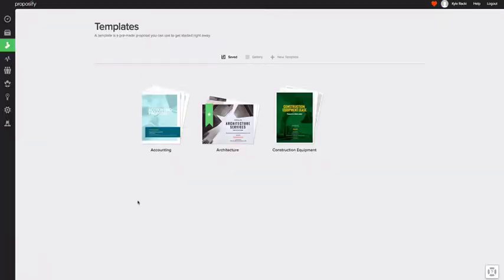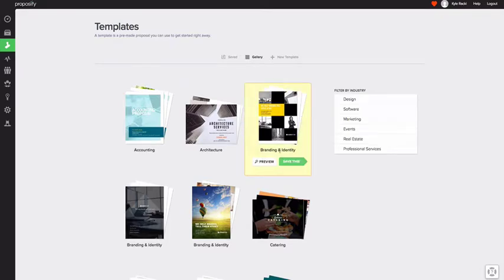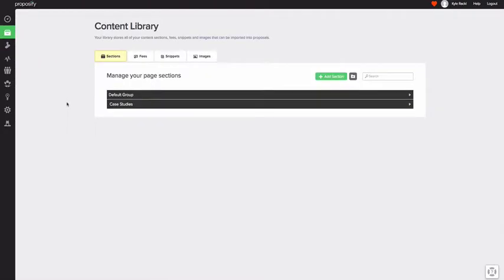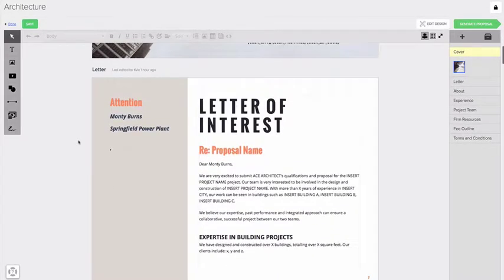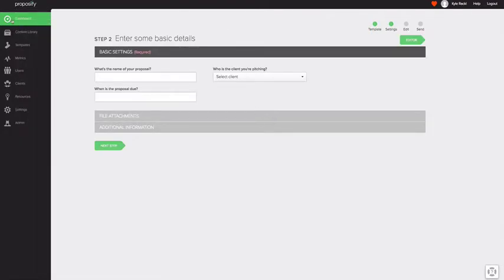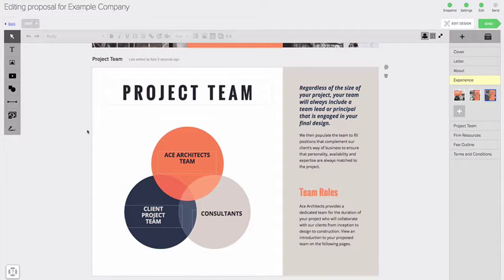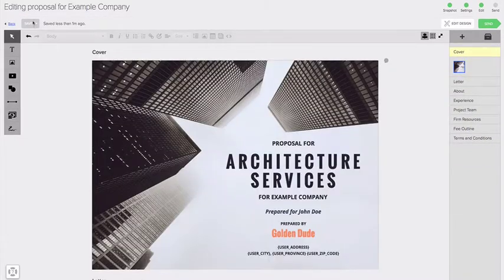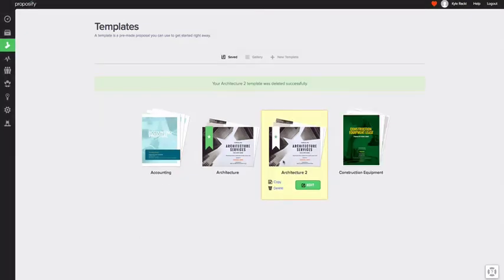How To Select and Customize Templates In Proposify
Templates are pre-populated proposals but without the specifics of a proposal (ie: there's no client name, due date or proposal name). You also can't preview or send templates the way you can with proposals.